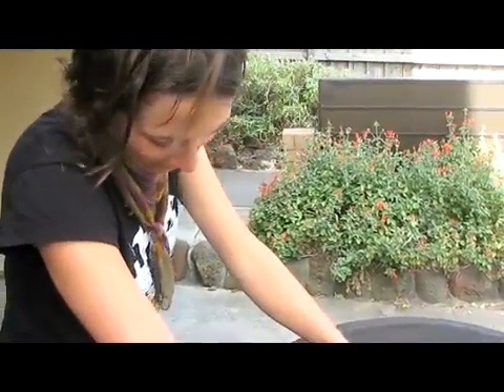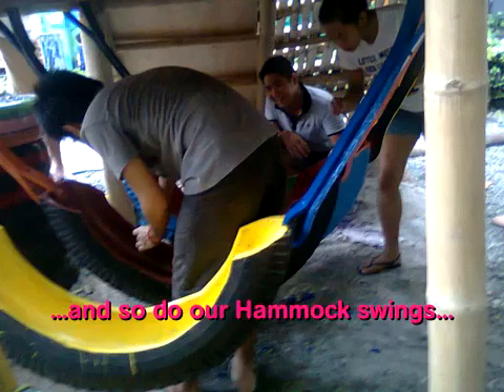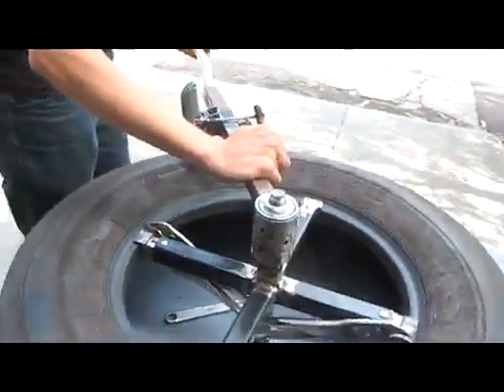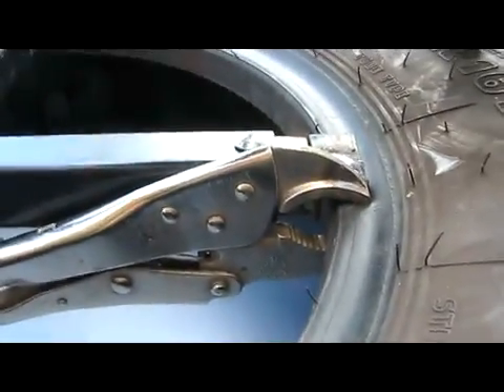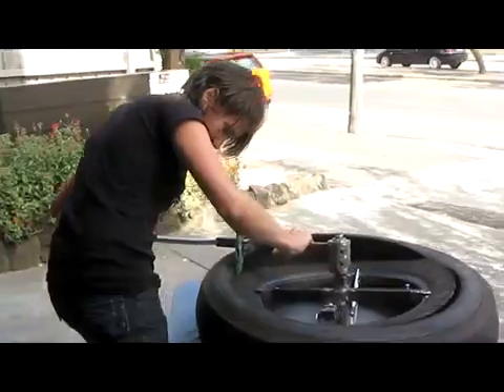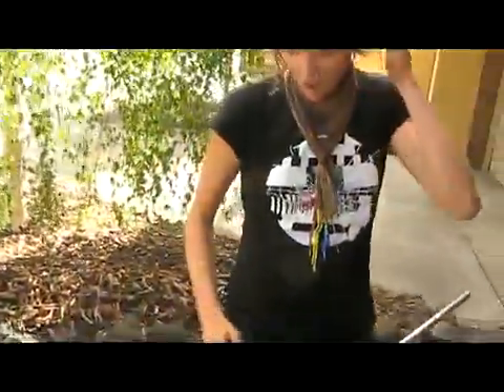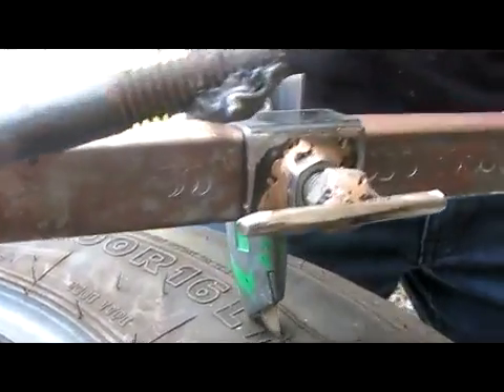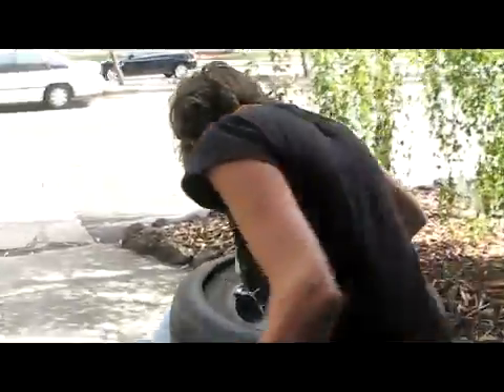Car Tire Cutter.mov.mp4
This cartire cutter is PlaygroundIDEAS prototype 2 for how to remove a sidewall easily from a car or truck tire uling a sharp utility knife. We are looking fro engineers and designers to help us to perfect this design to share open source with the playground building community in developing countries who often have little resources and this would help to prepare tires quicly and easily. You can see more of our designs and we welcome comments on our facebook